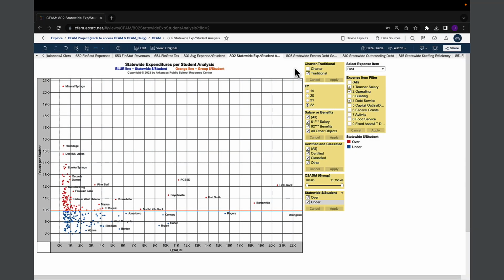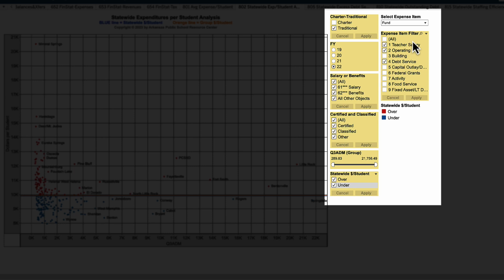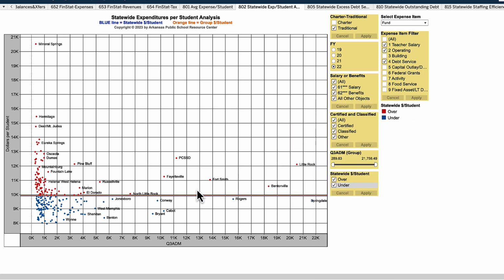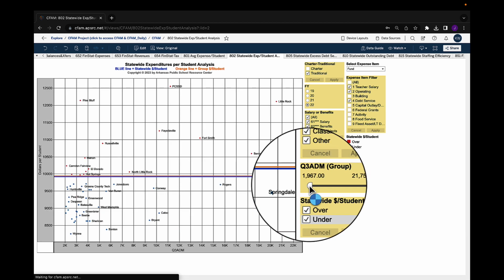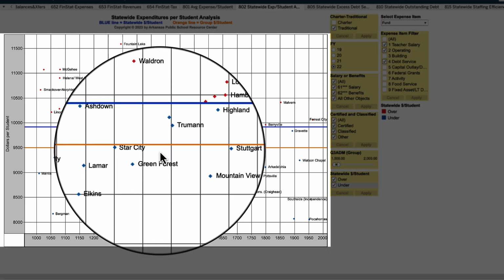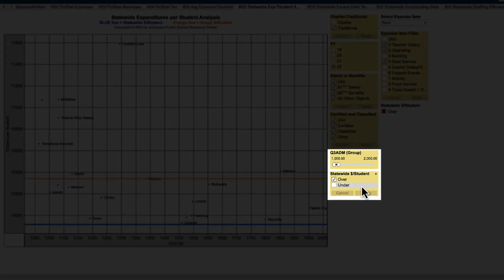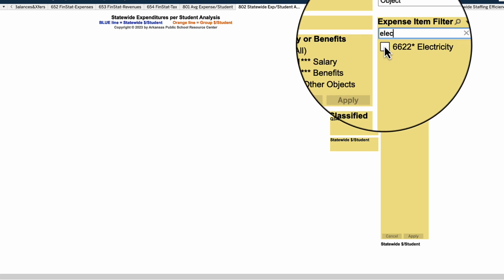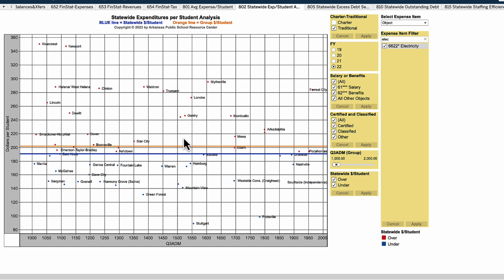CFAM 802 - Statewide Expenditure per Student Analysis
This worksheet takes the analysis of the Avg Expense/Student worksheet a step further. All of the filters on the Avg Expense/Student worksheet are on this worksheet along with one additional filter: Q3ADM (Group).

 The Q3ADM (Group) filter can be used to view a subset of the districts in the State. Do this by sliding the lower and/or upper end of the slider bar to the desired numbers. Districts with a Q3ADM that falls within the selected range of the Q3ADM (Group) filter will be displayed on the scatter chart.

 The scatter chart also contains a blue horizontal reference line. The blue line is the statewide average cost per student. When the Q3ADM (Group) filter is used, you will often see an orange horizontal reference line. This orange reference line is the average cost per student for the subset group of districts being displayed.

 Red dots on the scatter chart indicate districts that are over the statewide average. Blue dots are under the statewide average.